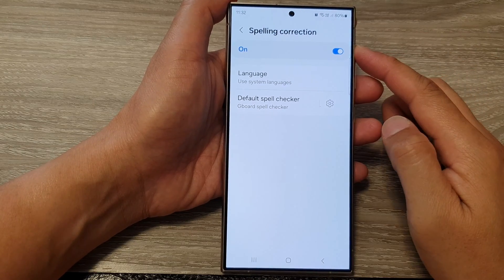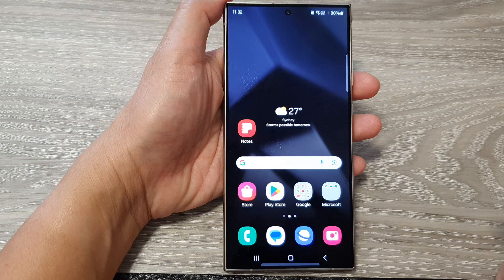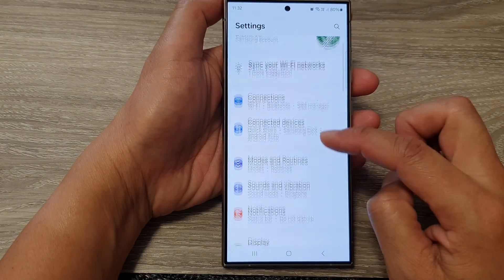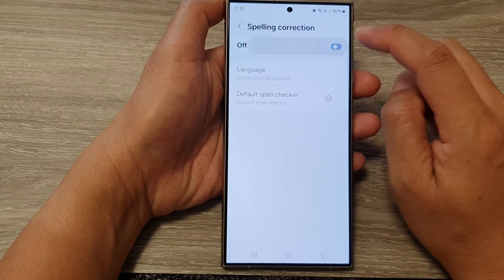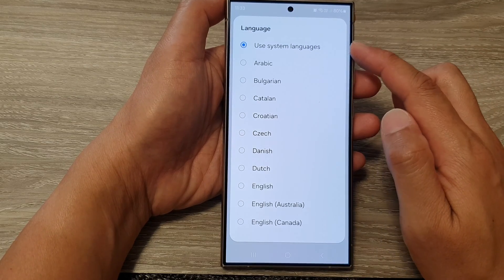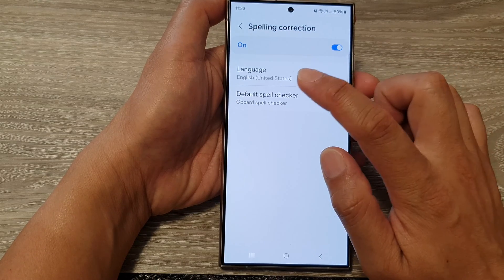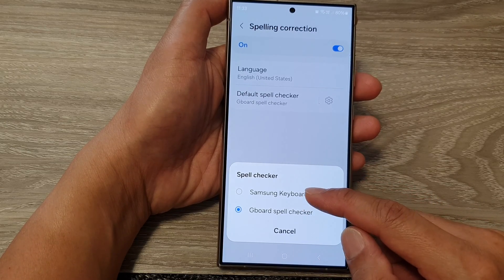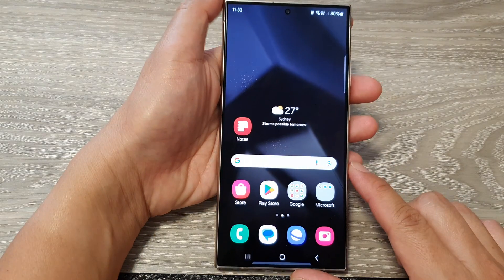Galaxy S24/S24+/Ultra: How to Turn On/Off Spelling Correction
Welcome to our step-by-step guide on mastering your Samsung Galaxy S24 series! 🚀 In this tutorial, we'll demystify the process of turning on/off the spell correction feature on your Galaxy S24, S24+, or Ultra. Whether you're a tech newbie or a seasoned pro, we've got you covered.